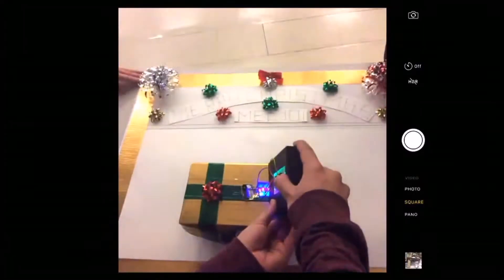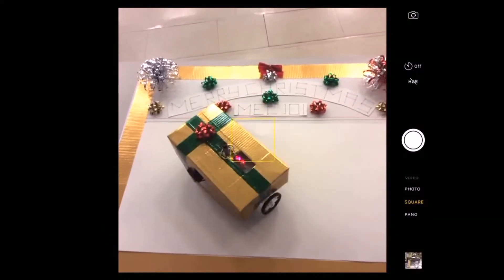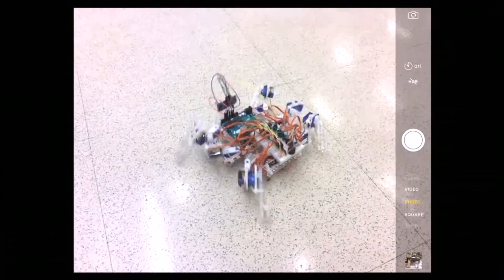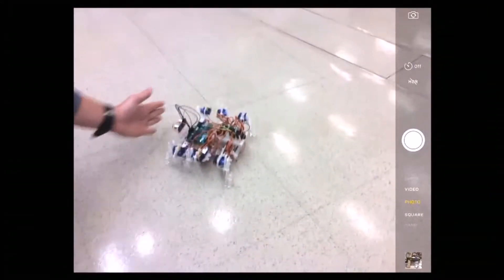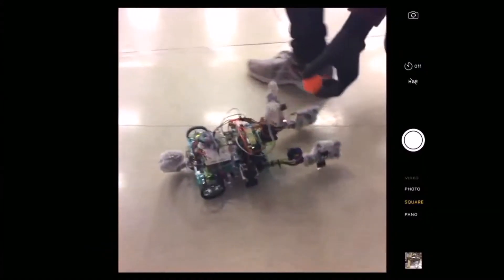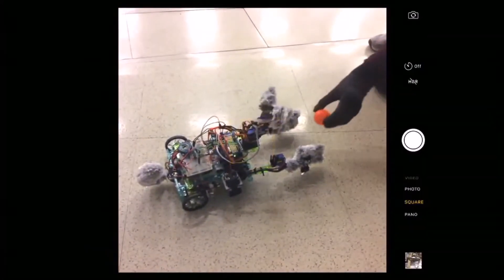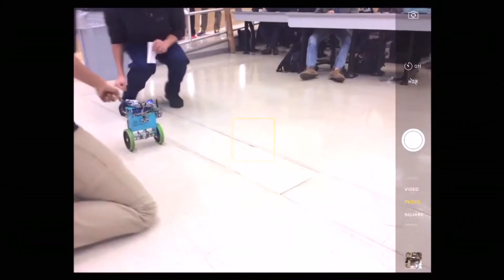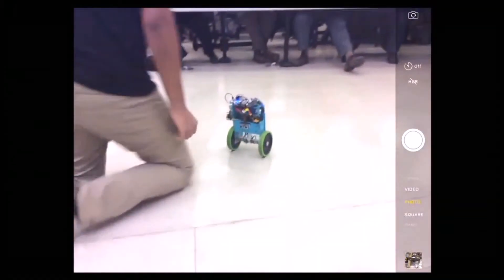MEC101, Fall 2016 Robot Design Project Demo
A few of the projects are shown in this video